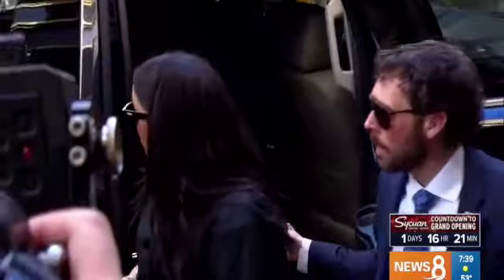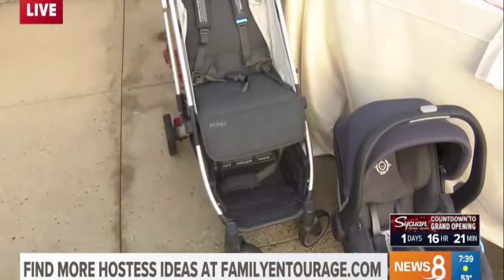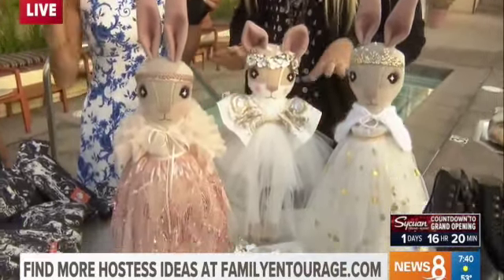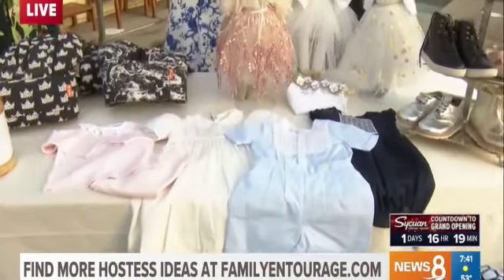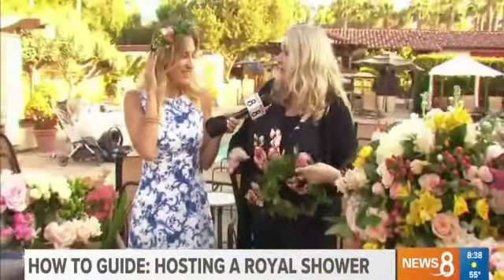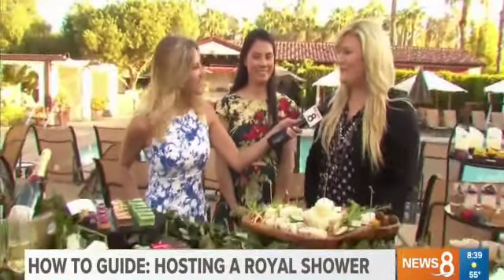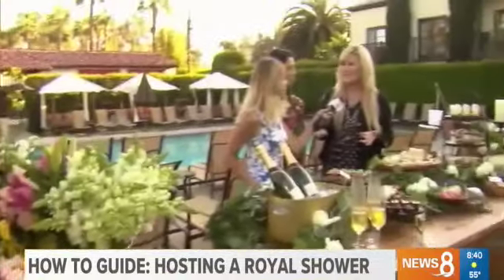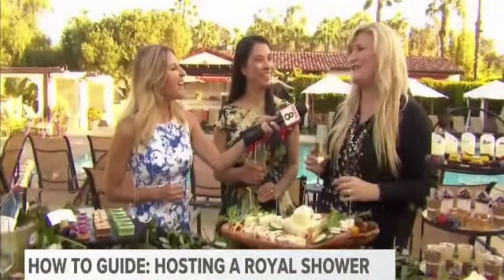A Royal Baby: Showering Your Little Prince of Princess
The Duke and Duchess of Sussex are getting closer to the arrival of their first baby next month and Meghan Markle is reportedly enjoying her final stage of baby preps! Last month, friends threw her a lavish baby shower in New York and in the coming weeks, talks of a second baby shower, that will be thrown by sister-in-law Kate Middleton with a handful of people at Buckingham Palace.
Whether you wear a crown or a messy mom bun, we share great gift idea for little prince or princess and party planning for your new bundle of joy!